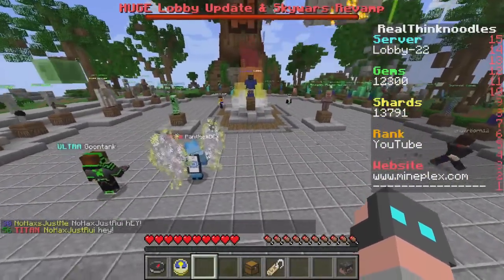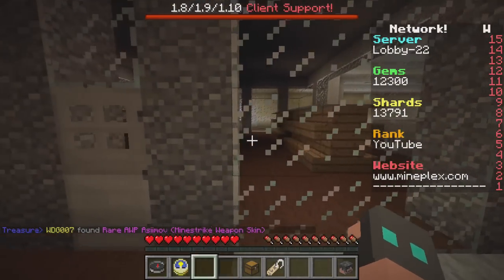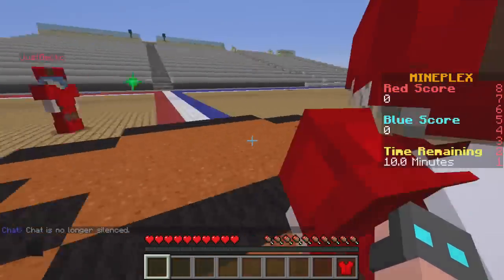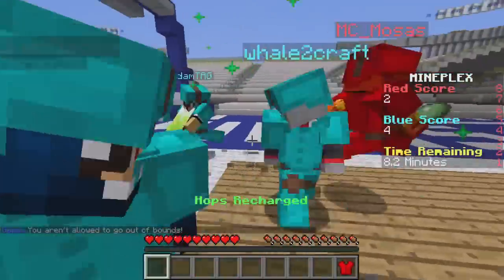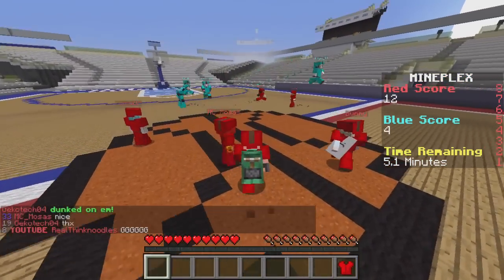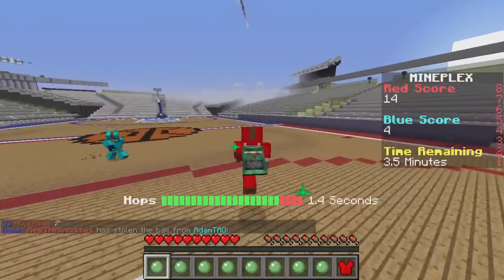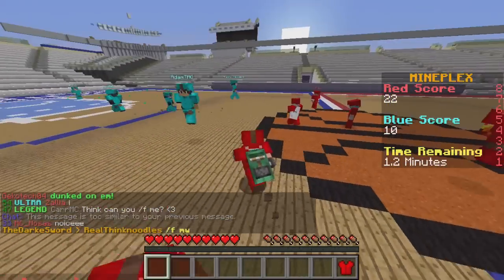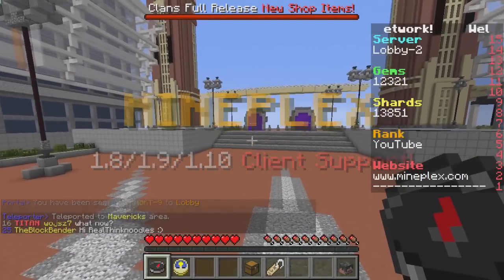DUNKING ON 'EM!! | Minecraft Minigame | Mavericks Basketball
The Mavericks Basketball Minecraft Minigame is a new minigame on Mineplex that has its very own lobby, modeled after the real life American Airlines Center for the Dallas Mavericks NBA Basketball team!

➡ Play this Minecraft Minigame -- Mavericks Basketball: us.mineplex.com

Join me, my dog Kopi and other friends on our adventures in video games. - I play lots of different games from Minecraft, Subnautica, Crazy Craft, Who's Your Daddy, and ROBLOX to your favorites or just plain random mobile games, indie games and more!